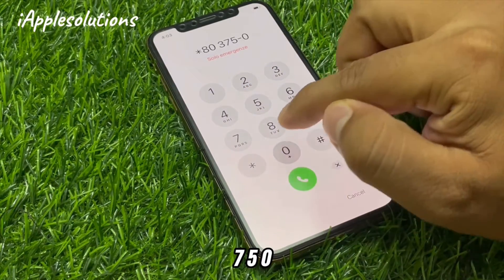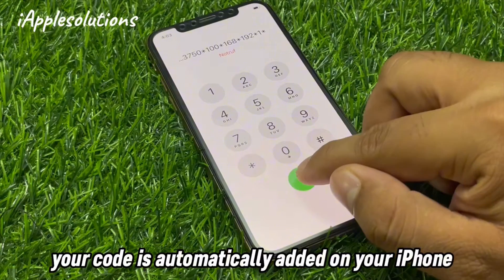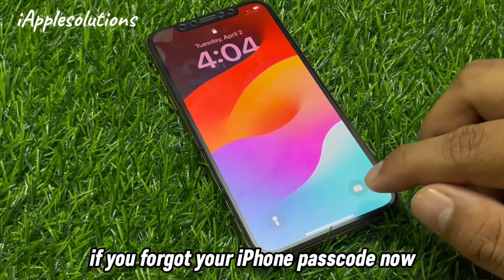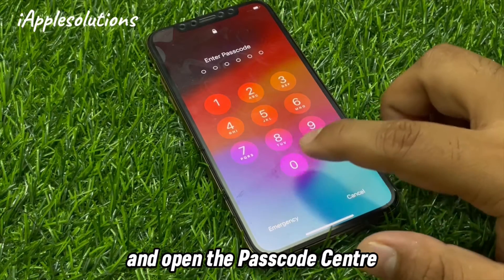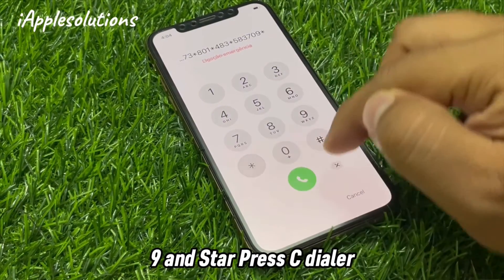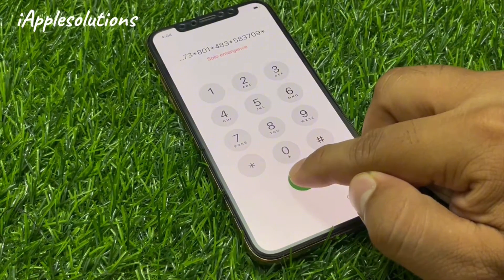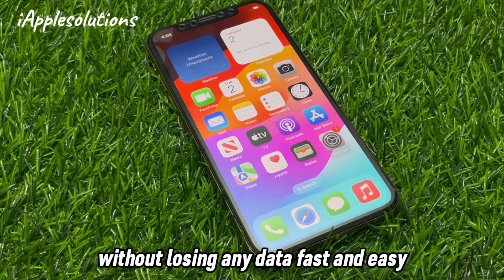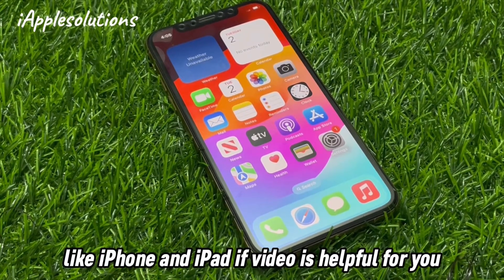How To Unlock iPhone Unavailable Without Losing Data ! Quick Fix Unavailable iPhone X/11/12/13/14/15